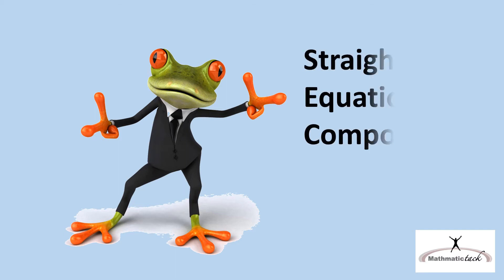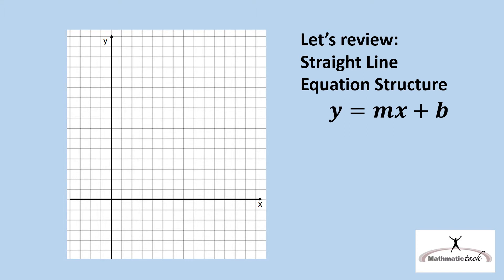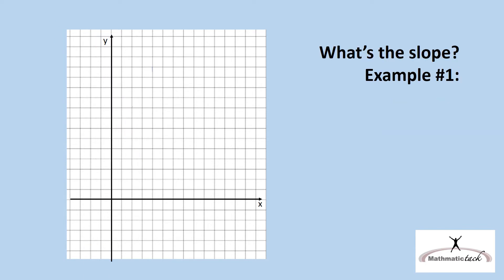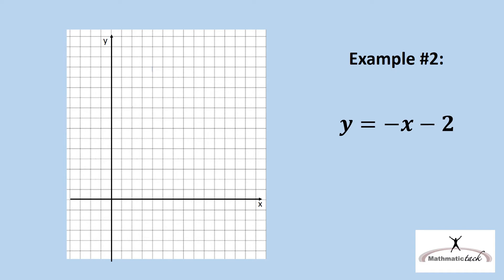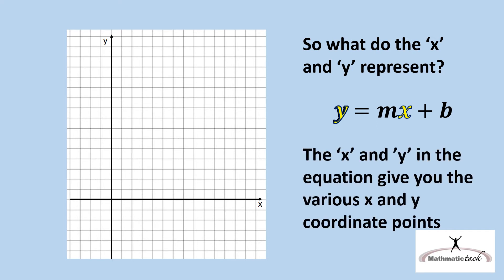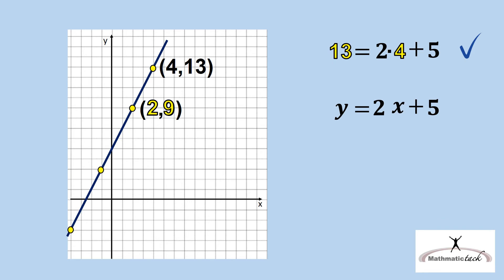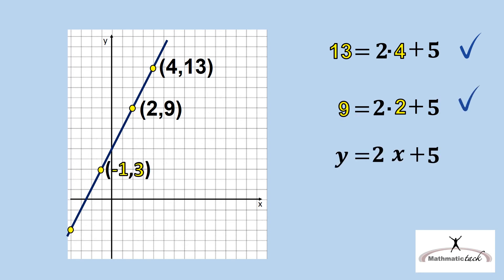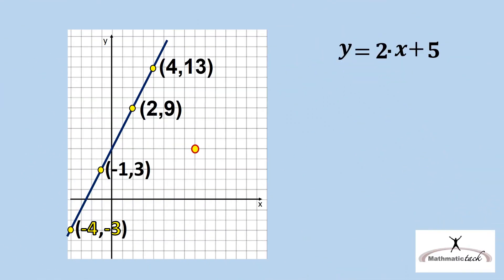Straight Line Equation Explained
This video tutorial will take you step by step through the components of the straight line equation y=mx+b